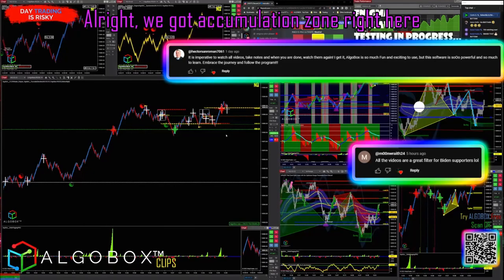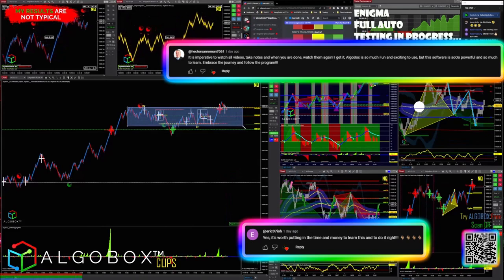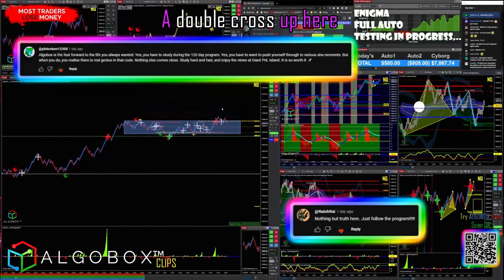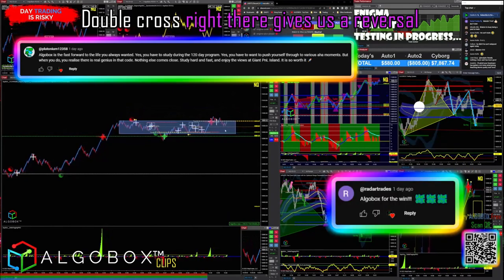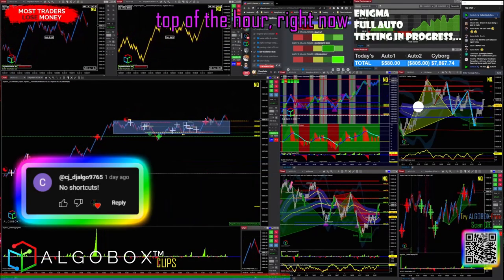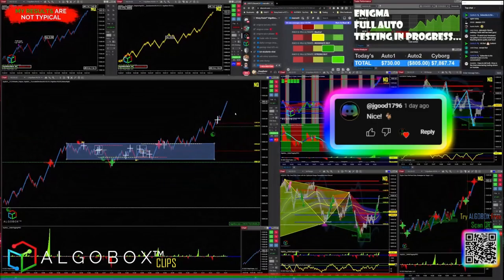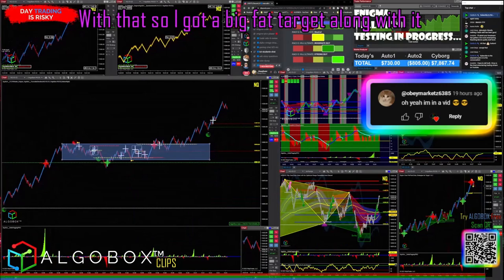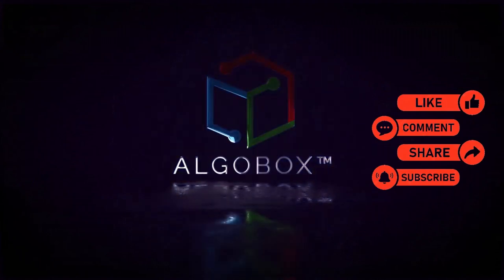🔴 Drawing Accumulation Zone Live | Day Trading Tips | ALGOBOX PRO Trading Software